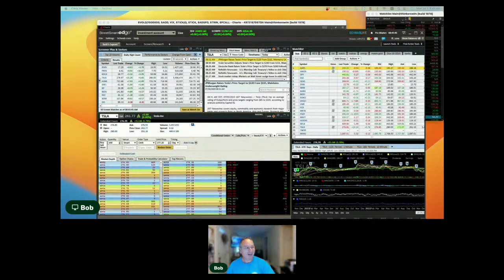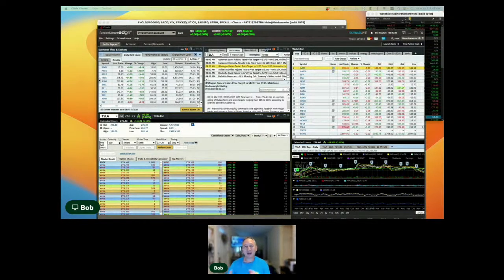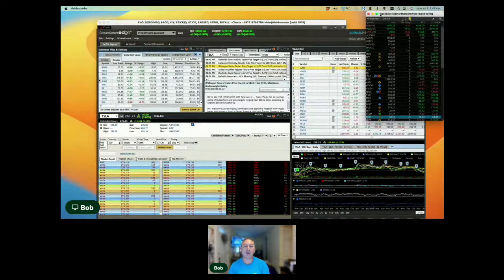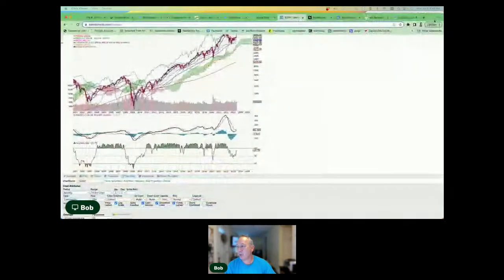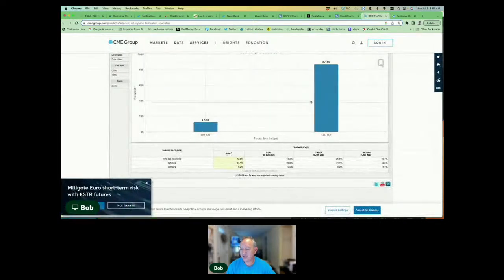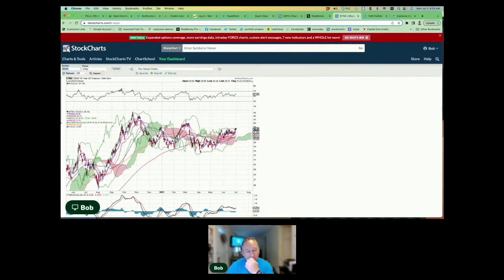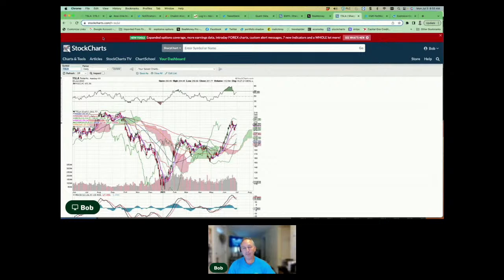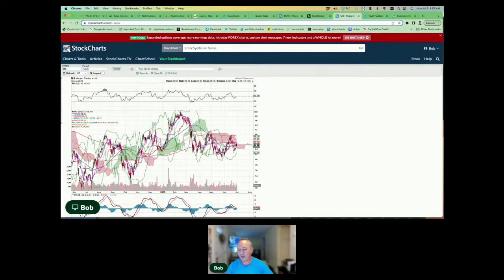Daily Bite July 3: Market Analysis and Chart Review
In today's Daily Bite, Bob Lang talk about the state of trading for the first half of 2023, and cover stock charts for the S&P 500, Tesla, JP Morgan and OXY.